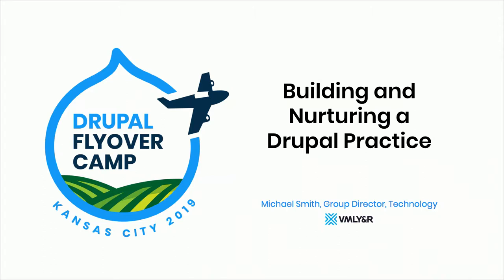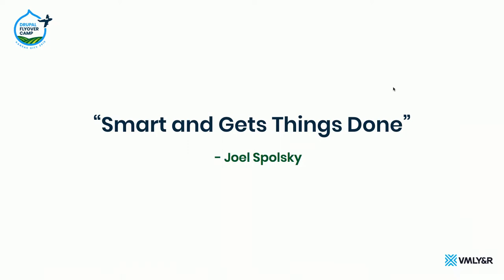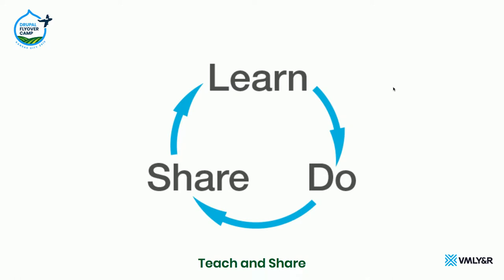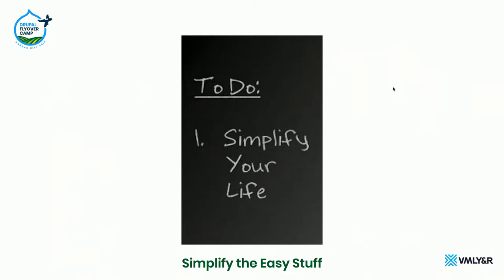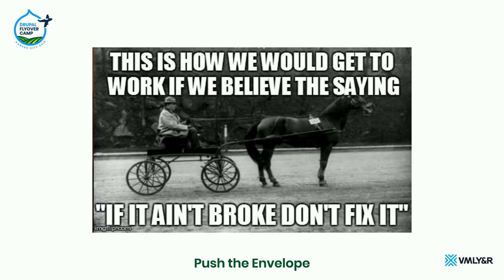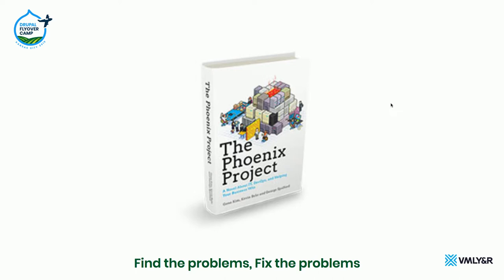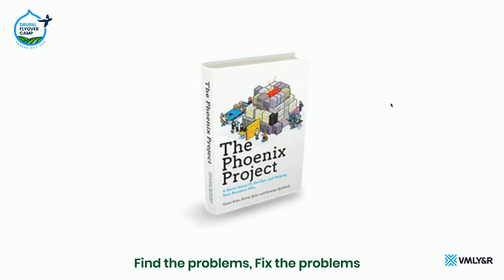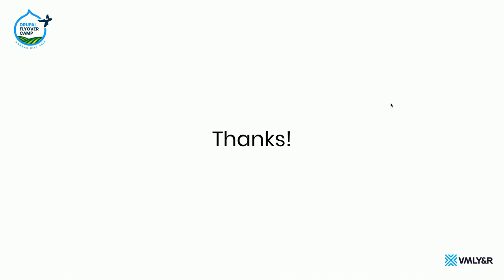Nurturing a Drupal Practice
Speaker: Michael Smith

Creating a set of standards and encouraging thought leadership is a great way to make sure your organization is always delivering the best product possible.